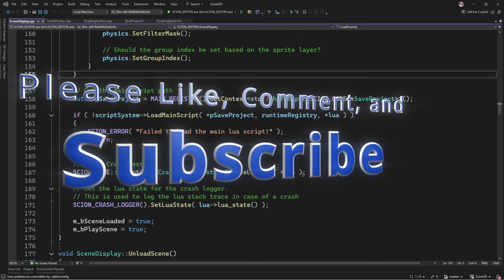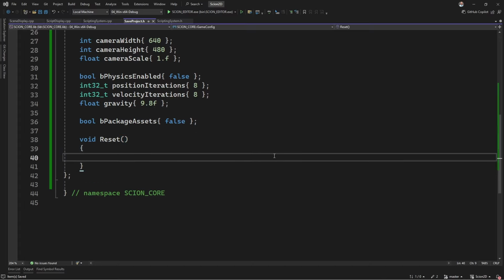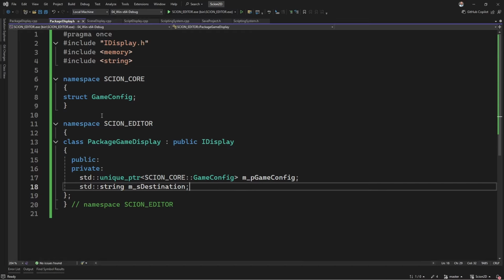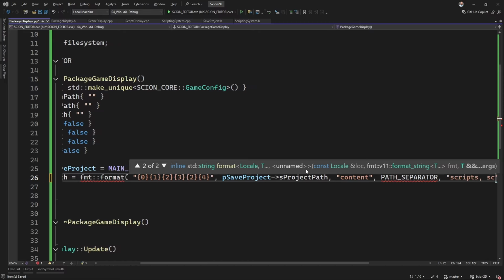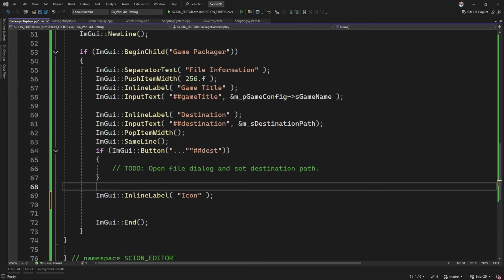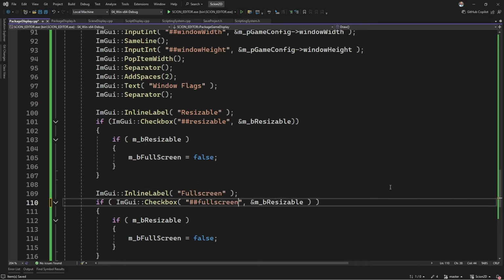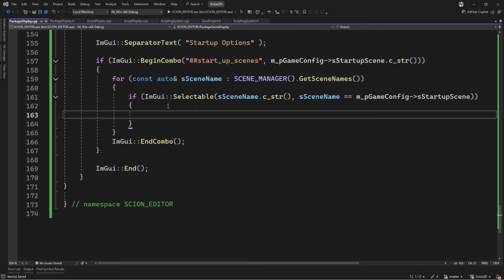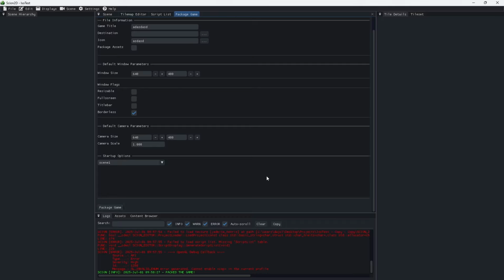Build a C++ Game Engine | Ep.89 - Package Game Display and Export Settings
🎮 Scion2D Update – Creating the Package Game Display!

Welcome back everyone, my name is Dustin, and in this video we begin creating the Package Game Display for the Scion2D Editor.

This display will serve as the main interface for configuring game exports and packaging projects. Before we can build the actual Packager system, we need a place where users can configure their game's information and export settings.

In this video we:

* Create the Package Game Display.
* Add export and packaging settings.
* Configure game information fields.
* Add destination path support.
* Add icon selection support.
* Add default window settings.
* Add packaging options.
* Integrate the display into the editor.
* Prepare the editor for the upcoming Packager system.
* And more!

The Package Game Display will eventually be responsible for launching the complete export process, including script compilation, asset packaging, project configuration generation, and creating distributable game builds.

👉 Coming Next

In the next video we will begin creating the Script Compiler that gathers all project scripts and compiles them into Lua bytecode. This will become a core part of the packaging and export pipeline.